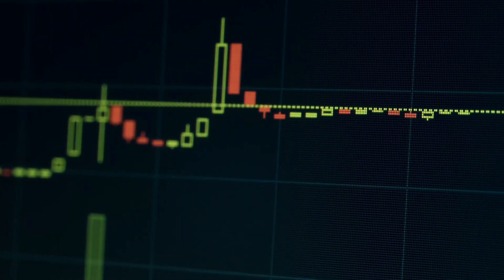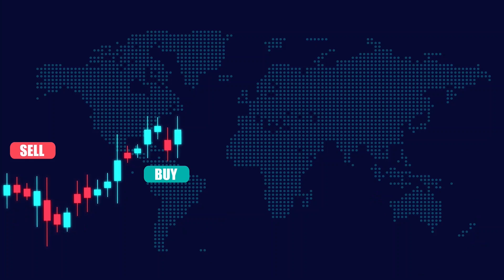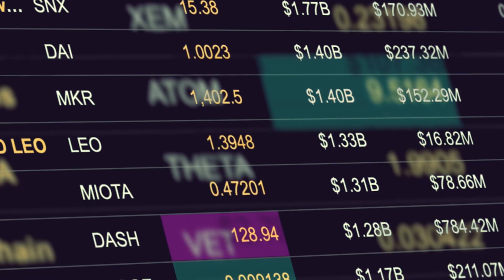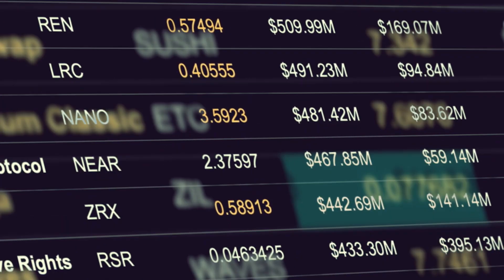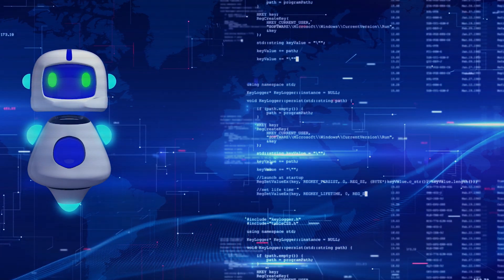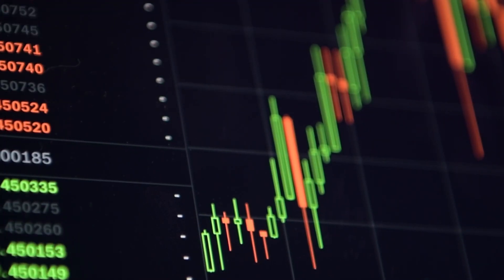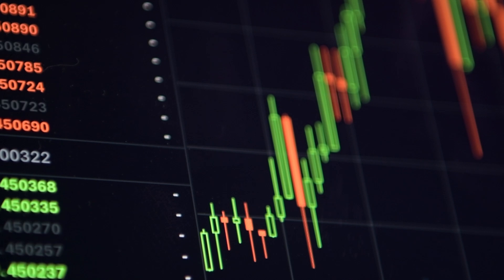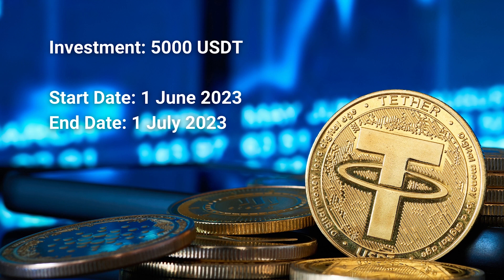💰 3Commas Smart Bot | Crypto Trading Results (June)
The cryptocurrency trading platform 3 Commas offers a new trading bot known as Smart Bot, which operates on an algorithmic mode. The Smart Bot is user-friendly and can be easily set up as it operates in a fully automated manner. It functions on some of the biggest and most popular exchanges in the world such as Binance, Binance US, Bittrex, Coinbase, Huobi, Kraken, Kucoin, OKX.

This video shows all traded deals and monthly result from 3 Commas Smart Bot during June, 2023.

3COMMAS
At present, the Smart Bot is exclusively accessible through paid plans and solely available on desktop.

💰 01:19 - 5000 USDT Bot Investment
💰 06:26 - 72 USDT Bot Investment